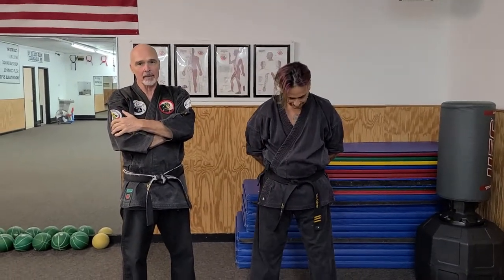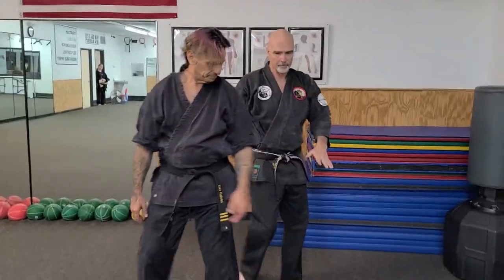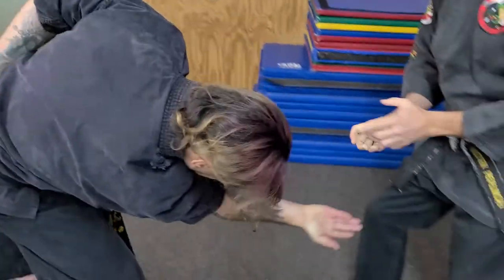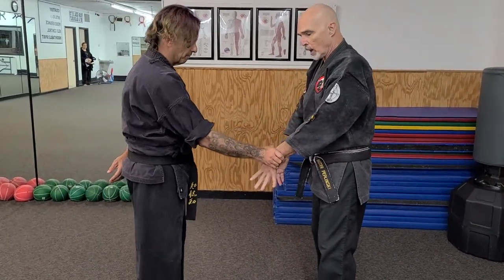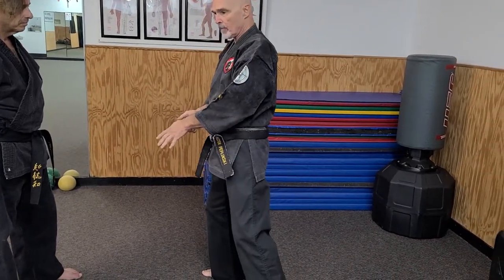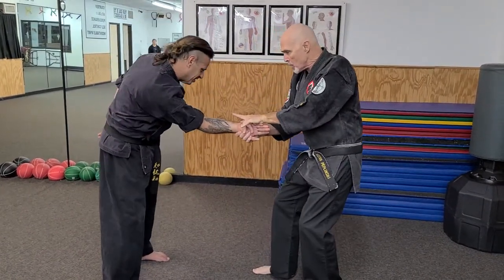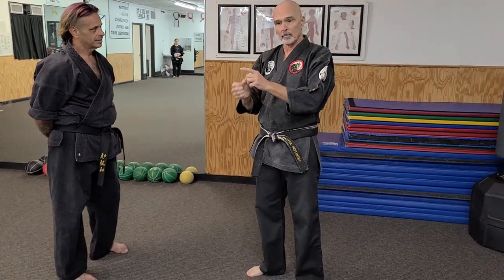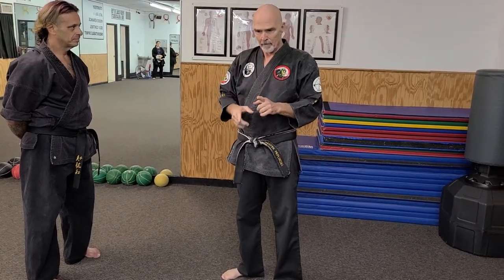Practical Hapkido, combat application?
Practical Hapkido,  What the hell is a combat application? A combat application is your variation to a known starting place or technique.  Perhaps taking into account a particular body type or demeanor. Just watch the video.